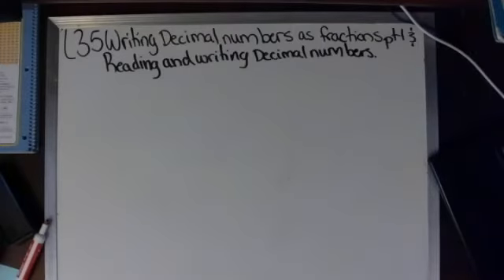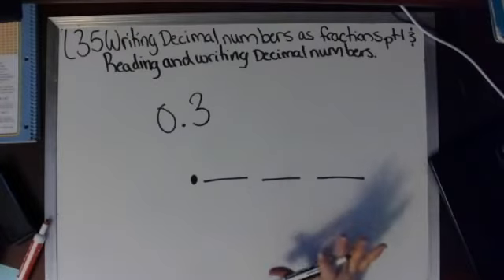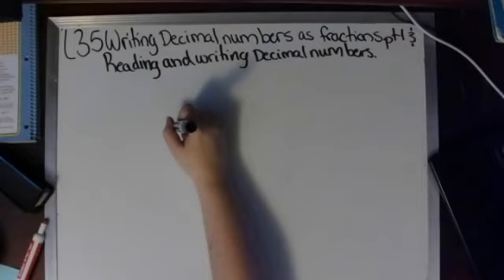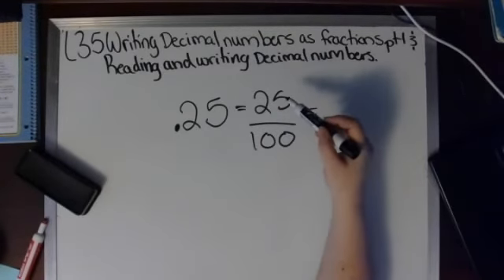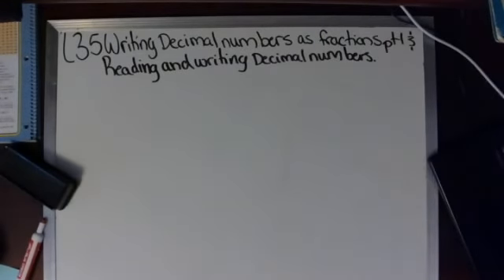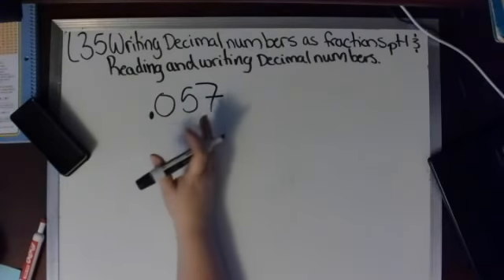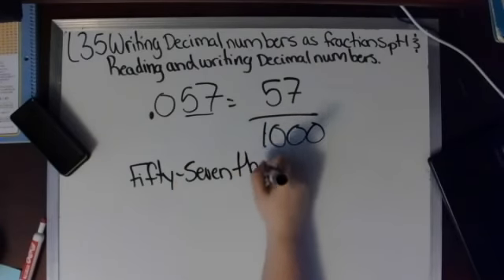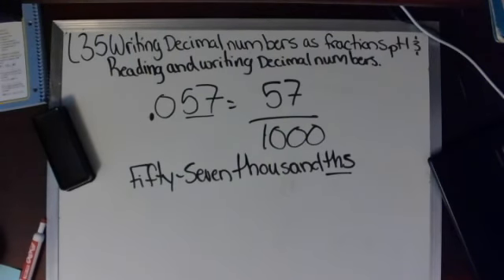Course 1 Lesson 35. Writing Decimal numbers and fractions pt 1 & Reading and writing Decimal Numbers